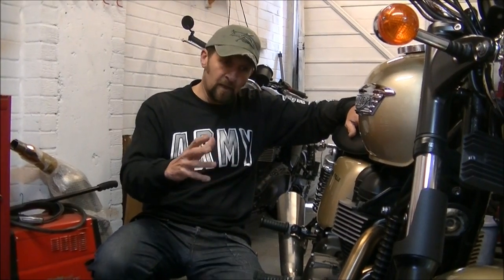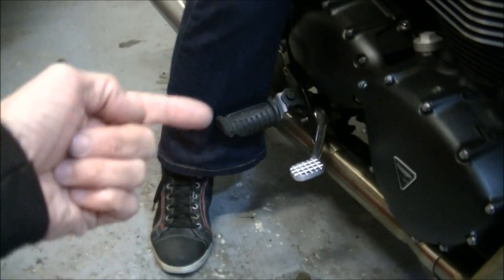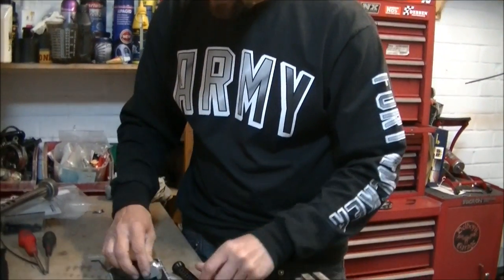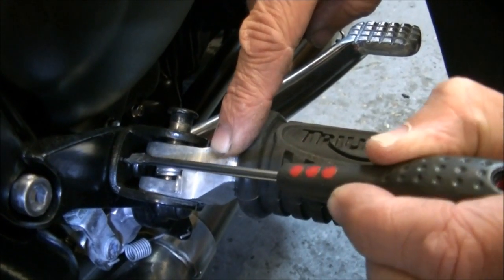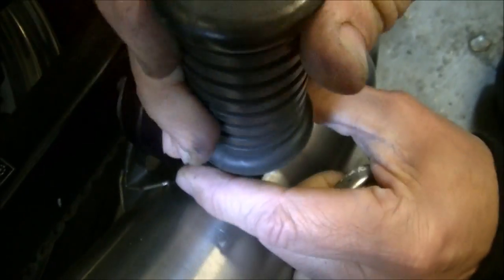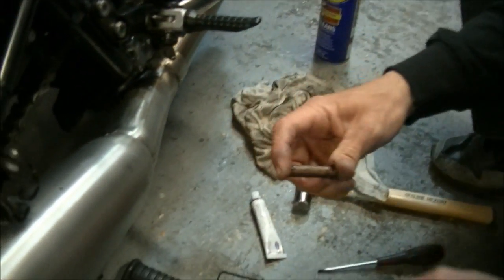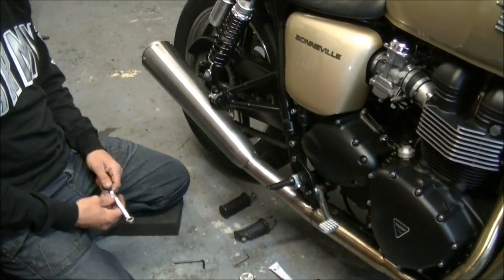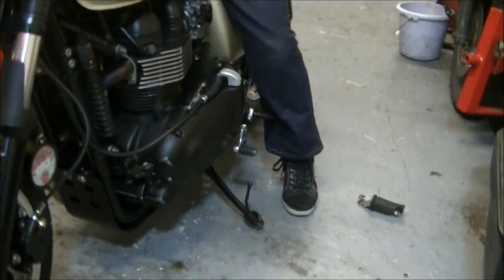Delboy's Garage, Project Bonneville #11, Oberon Foot Pegs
Another little practical mod that will make the bike easier for Penny to ride and move about. this one won't be popular, but its all about the usability, not just the looks.